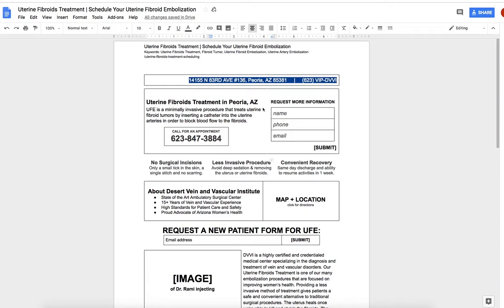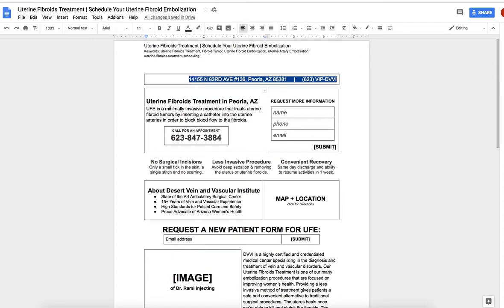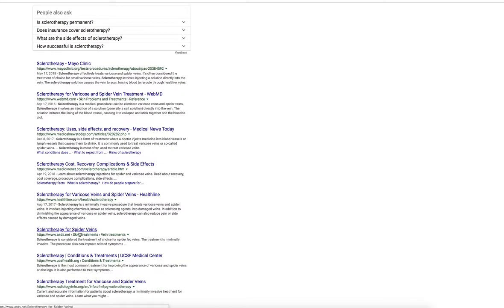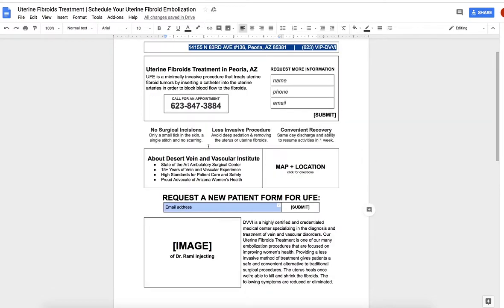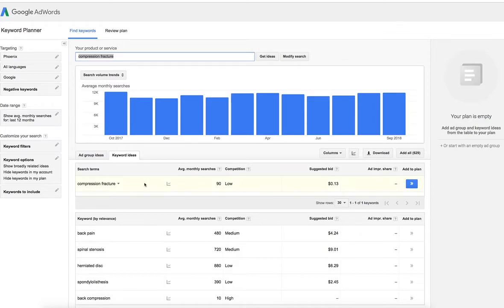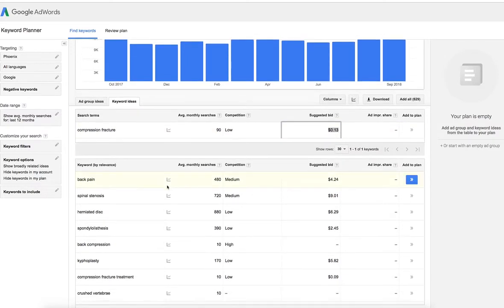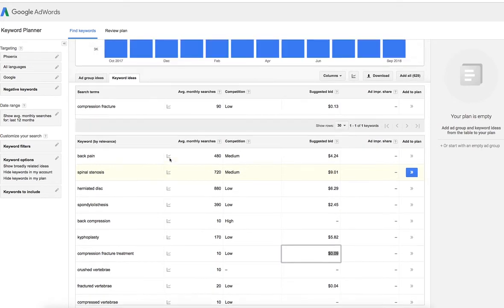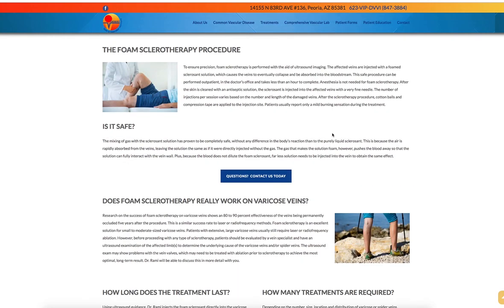Creating Landing Pages for Vein and Vascular Provider | SEO and PPC Strategy Help.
An update on our current SEO/PPC service pages project. This client had web pages that were all over the place. Aside from a bunch of random information and quotes from doctors (that most patients will never understand) the copy was duplicated (or plagiarized). The company they paid thousands of dollars to for a website literally burned them. Now they're paying me thousands to clean it all up.

Low quality content is never a good idea.
Desert Vein and Vascular Institute in Peoria, Arizona by Jordan Trask

Be purposeful with everything you do and always remember to PreFocus.